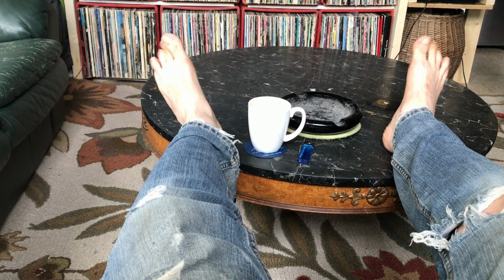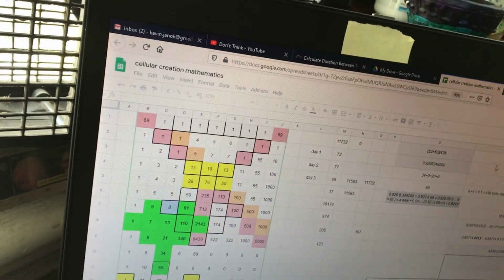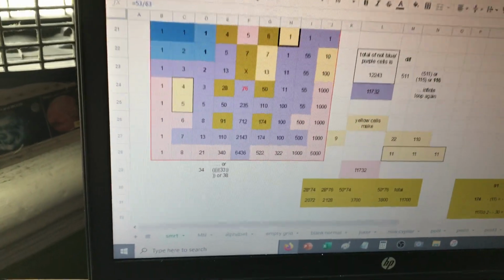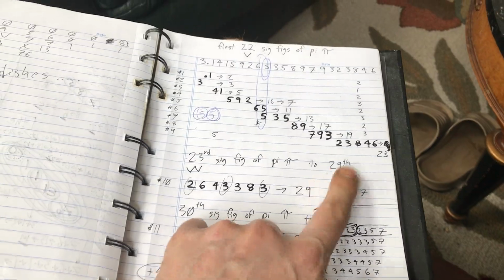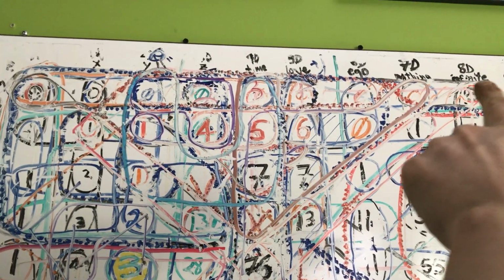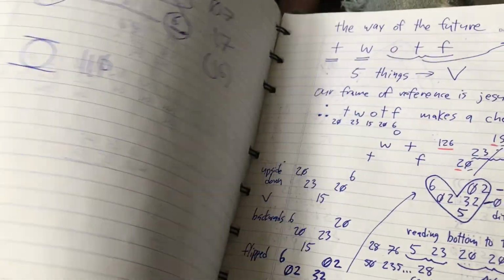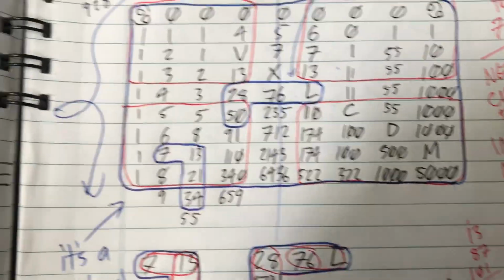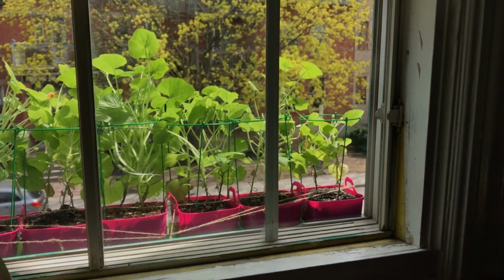observations and progress with room and numbers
i hope my channel survives
if it doesnt
meh
how dare this rule apply
what a pain in my rear guy
a lot of life numbers here and i think 11732 was an early observation that i talked about on several occasions however i cant remember the specifics yet
all good things
minus me searching for stuff perhaps
didnt watch this one just posted it
ill go see what just happened

talk about how pi is just a string of consecutive prime numbers
i go over black sabbath N.I.B. and 1492 and this planet that may or may not be relevant
lots of stuf

at 10:24 im talking about 2142... i found it
look up “battlefield 2142”
similar to “fallout 76”

at 16:50 as i watch all i can see is 1 of 1 of 13 of 110 of 2143
i show it again around 18:00
wow im staring at it obviously frustrated by something
rewatching this gave me clarity
1 of the 21
of 1 of the 13
of 7 of the solo 7
of 13 of the 13
of 110 of the 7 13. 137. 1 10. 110.
of 2143 of the 21 AND 34

i am about ready to do another joe rogan video soon
its nice to hear others say things that i can use to make a point
what i am noticing is that this data is infinite and neverending
going to use clips from the following things you can youtube search
should give you stuf to do

adam perry lang 1469 - joe rogan
tony hitchcliffe 1471 - joe rogan
rose namajunas - the journey
ONLY IN NEW YORK #14
The Reckoning - Colby vs Usman
Duncan Trussell 1464 - joe rogan
Eddie Bravo Looks Into It For 20 Minutes Straight (Comp)
paleontologist Trevor Valle Debunks Dinosaurs never existed theory

might as well add 1472 to that as well potentially 1473 to the list as well
i was busy doing other stuff while they were on and didnt flag certain times on my phone
plus theyre a rewatch for me anyways

a mashup(s) are next guy
but thats tomorrow
today the movie where chuck norris talks to himself in his head
"does anybody know"
"how can they"

even if you tell them they dont understand chuck